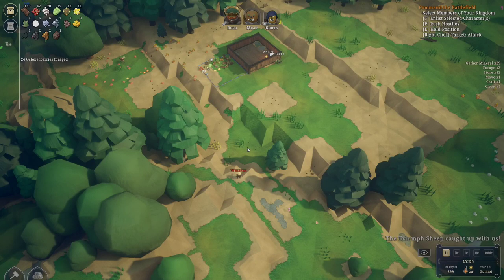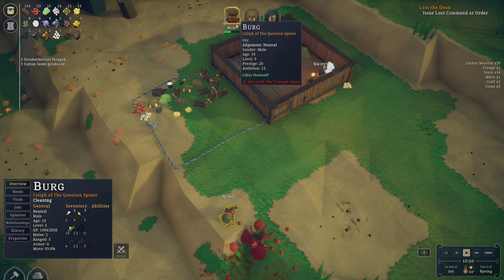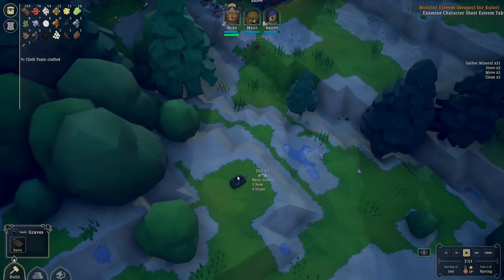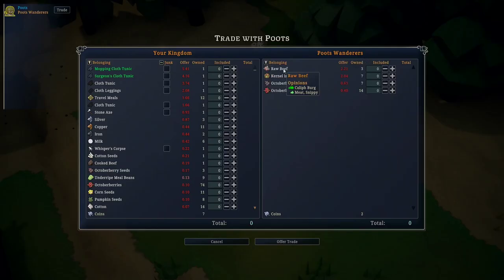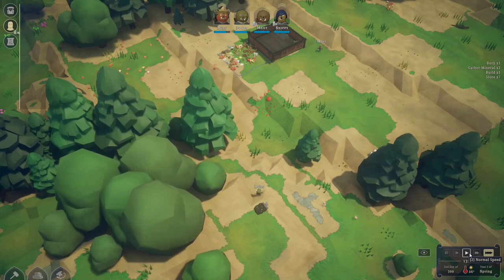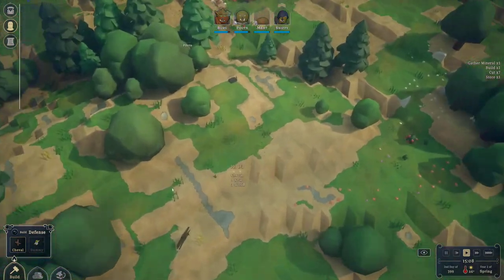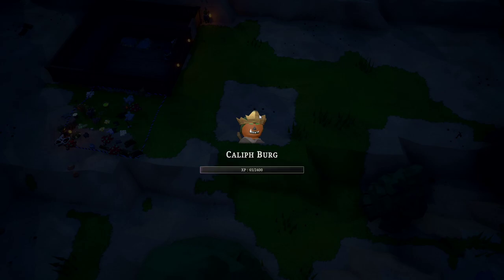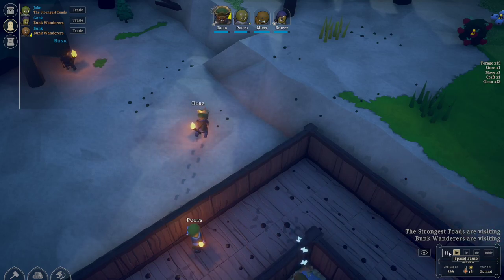Our First Fight in Combat?! | Let's Play: Noble Fates | EP 2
We are getting attacked by an enemy clan in Noble Fates Lets Play series and we explore how combat works. We also recruit our first ally and expand our clan in this episode.

In a far, far away land, mortals vie for control over a physical plane of existence. A collection of gods oversee this plane, lending their powers to those they see fit in pursuit of balance. Denizens of other planes reach their hands (and claws) in, many seeking nothing but chaos. You are a Kontra, a Demigod with the power to influence and control mortals. Though still a novice, you seek to build a kingdom worthy of lasting recognition.